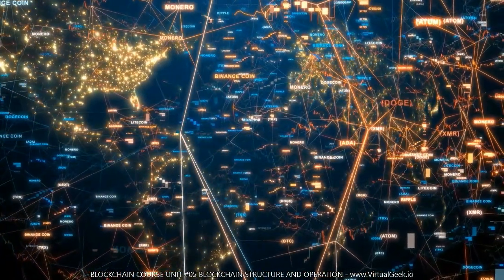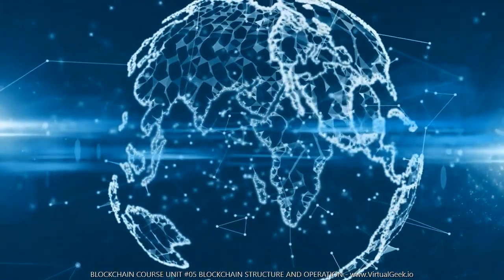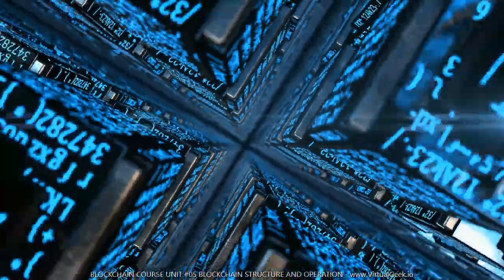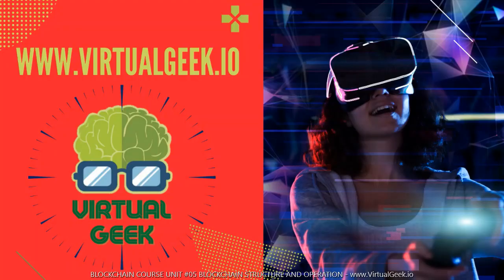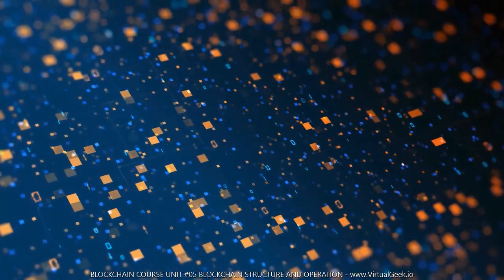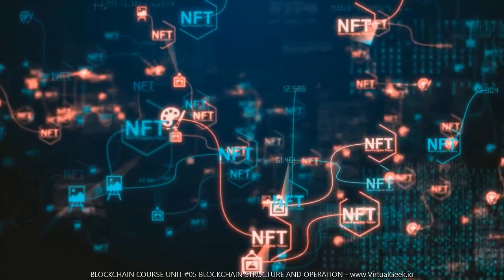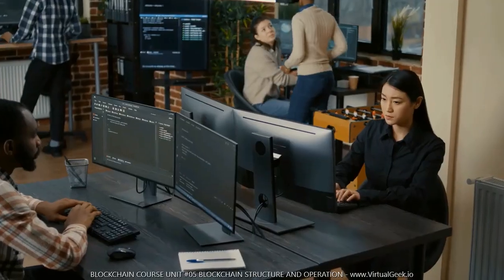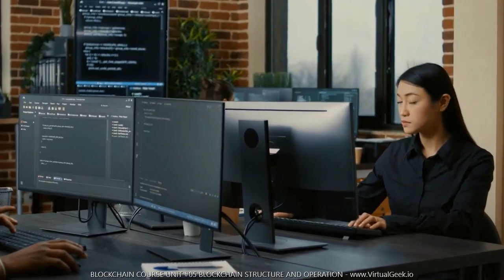BLOCKCHAIN COURSE UNIT #05 BLOCKCHAIN STRUCTURE AND OPERATION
✅ In a rapidly globalizing world, the need for secure and efficient cross-border payments is greater than ever. Blockchain technology has the potential to revolutionize the way we make and receive payments.

A blockchain is a digital ledger of all cryptocurrency transactions. It is constantly growing as "completed" blocks are added to it with a new set of recordings. Each block contains a cryptographic hash of the previous block, a timestamp, and transaction data. Bitcoin nodes use the block chain to differentiate legitimate Bitcoin transactions from attempts to re-spend coins that have already been spent elsewhere.

The structure of a blockchain is a key element that makes it secure. Each block is connected to the one before and after it — creating a digital chain. If someone tried to change a transaction in the middle of the chain, they would need to change the block that came before it and the one that came after it. This would be nearly impossible to do without being detected.

The operation of a blockchain is based on consensus. For a transaction to be added to the blockchain, it must be verified by the majority of the nodes in the network. These nodes, or "miners," compete to be the first to verify the transaction and add it to the blockchain. They do this by solving a complex mathematical problem. The first miner to solve the problem and add the block to the blockchain is rewarded with cryptocurrency.

The combination of these two elements — a secure structure and a consensus-based operation — makes blockchain a very powerful and secure way to make and receive payments. Blockchain has the potential to revolutionize the way we make cross-border payments, and it is already being used by a number of companies and organizations to do just that.